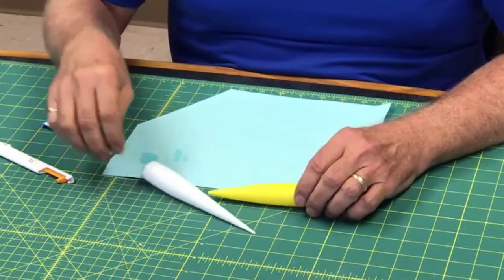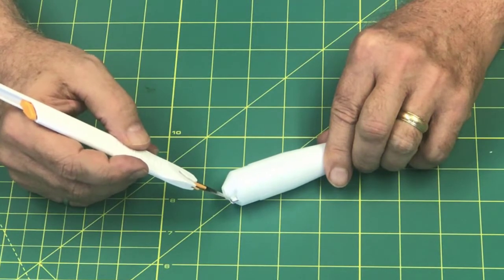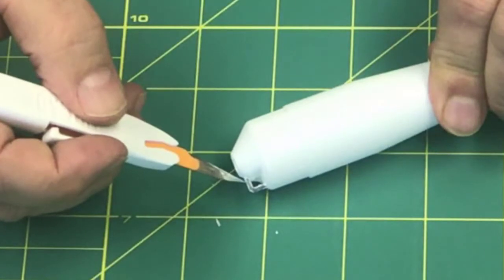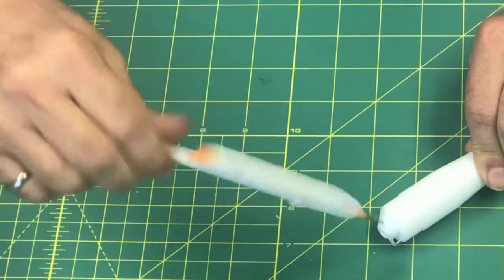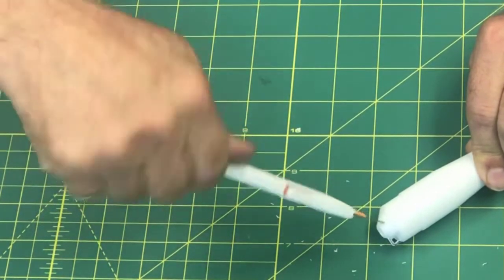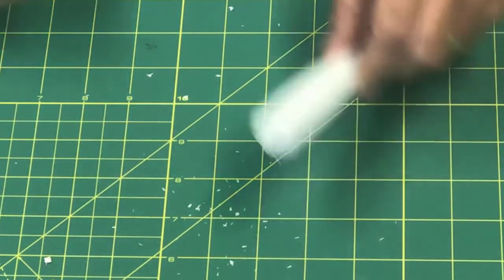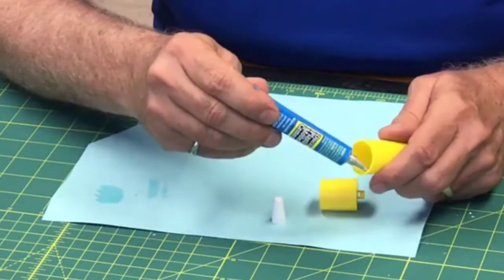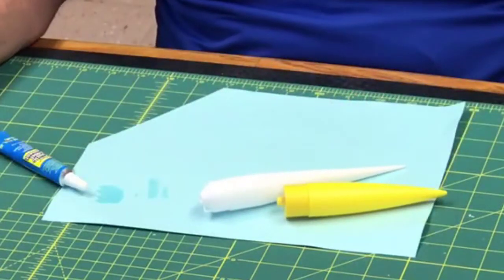Nose Cone Preparation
Preparing one-piece and two-piece nose conse